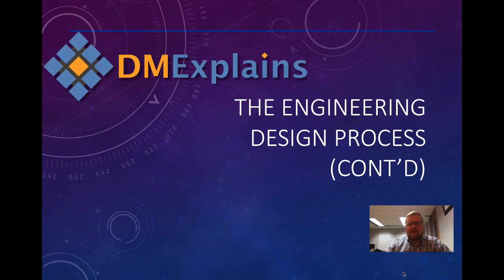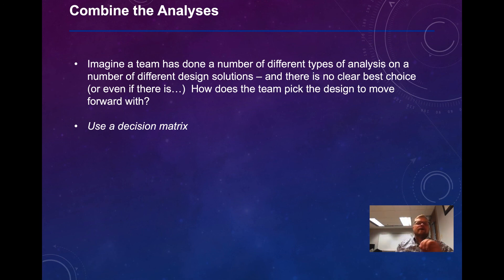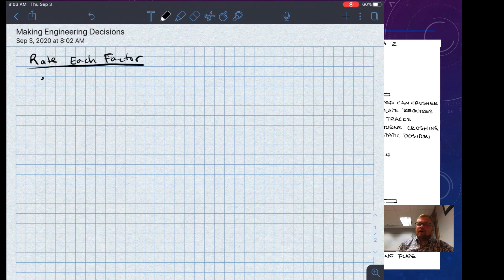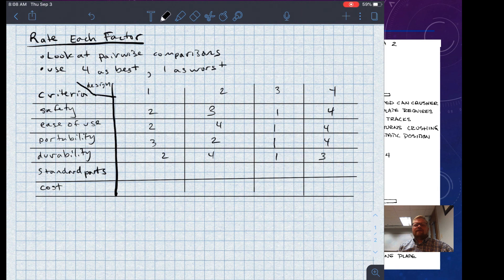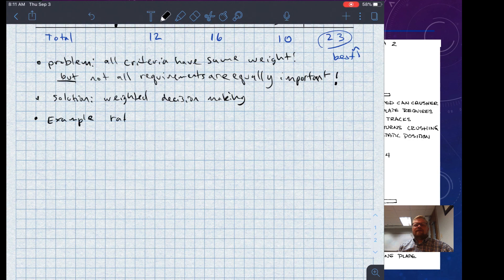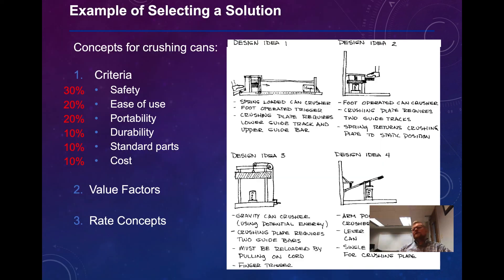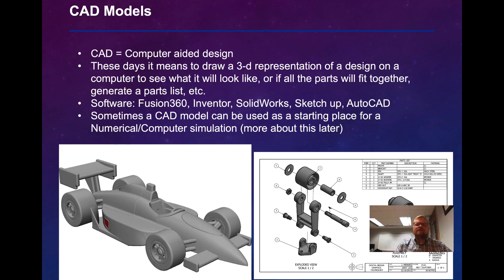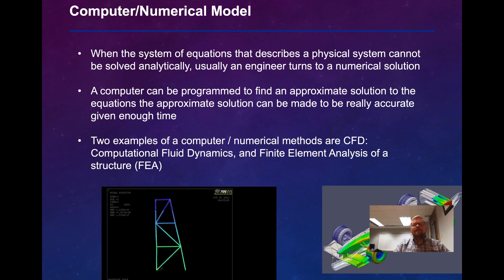Intro to Engineering Design-Part 2 (Engineering Decisions)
This video is the follow on to my first video on the engineering design process with this video mostly focused on Engineering Decision making.  Thanks to Dr. Charles Thomas of Roger Williams University for some of the assets used.

00:00 Introduction
00:11 Decision Making
04:00 Decision Matrix
07:55 Weighted Decision Matrix
10:38 Test and Implement